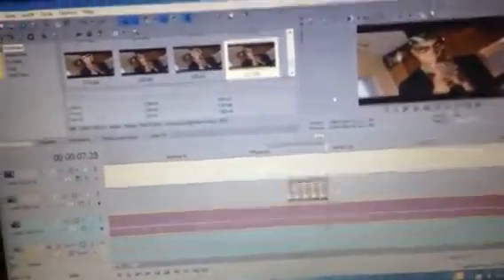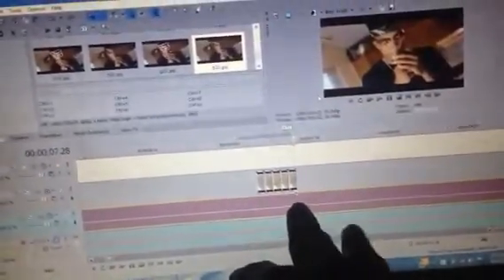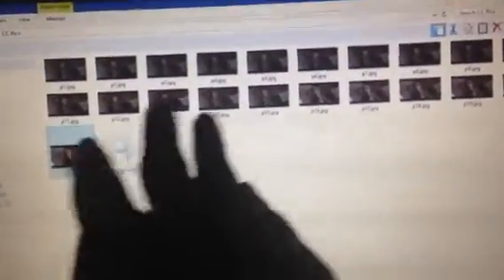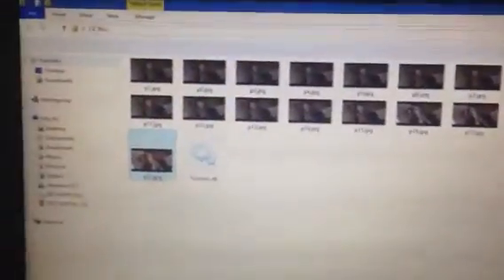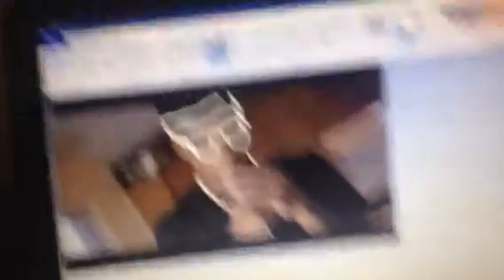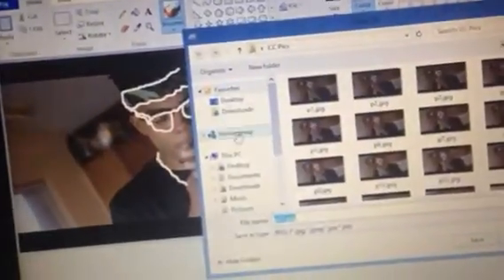Sony Vegas Pro: Scribble/Doodle Effect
Showing you how to do the doodle effect in sony vegas EASY!! quality is bad due to recording from my phone sorry